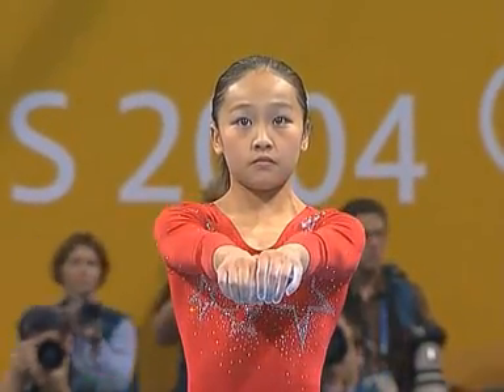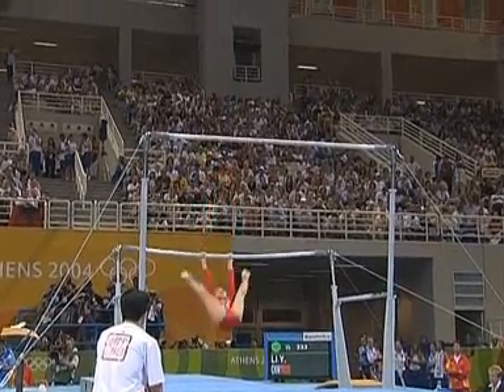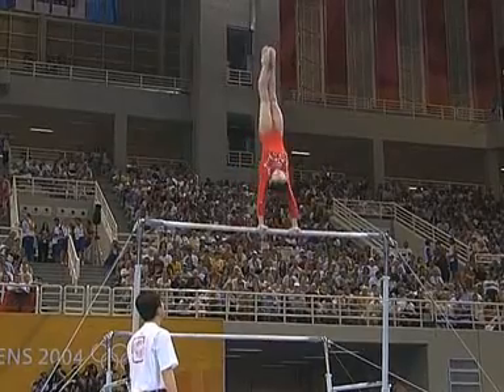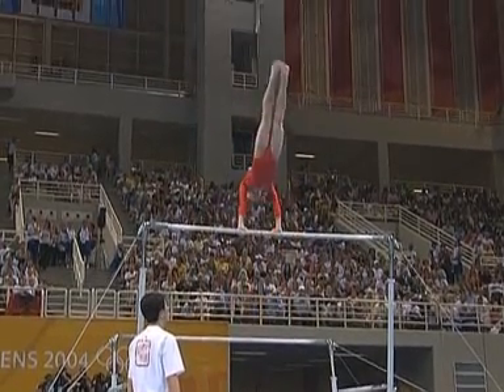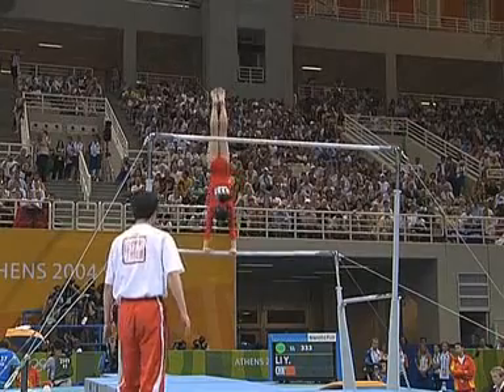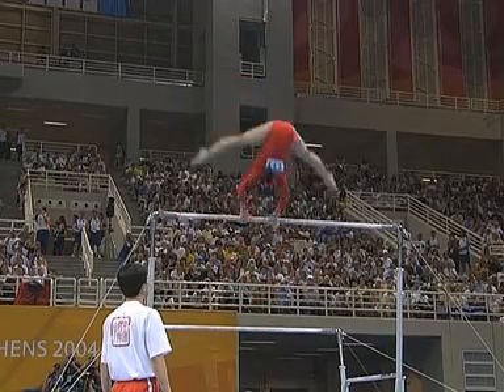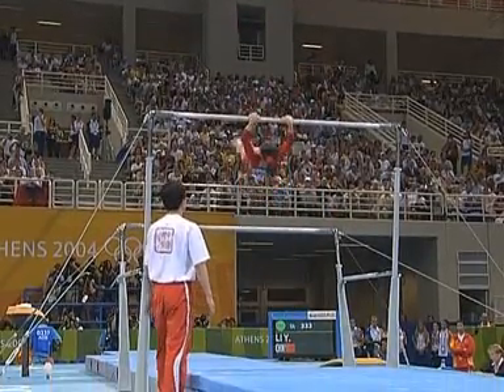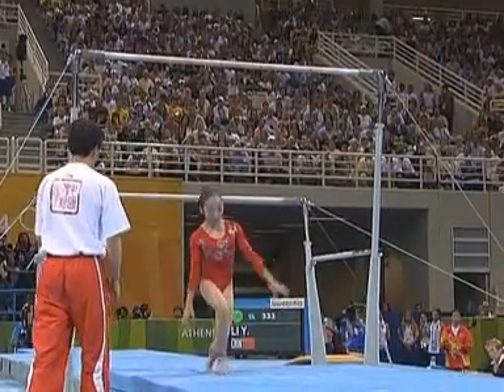Li Ya '04 Athens Olympics Uneven Bars